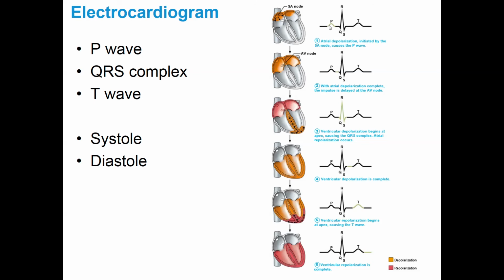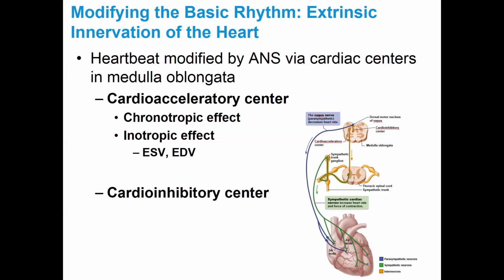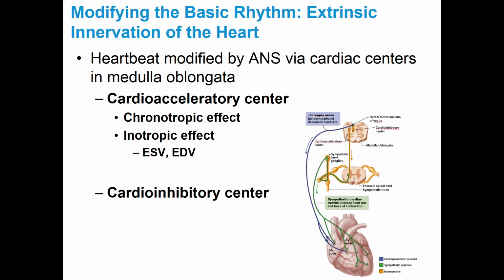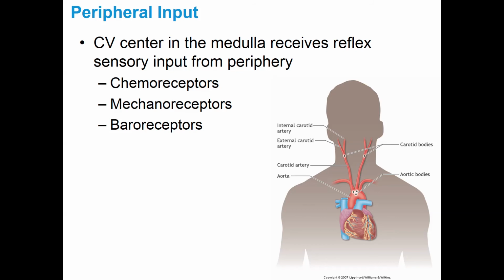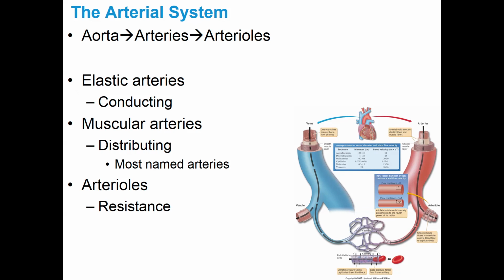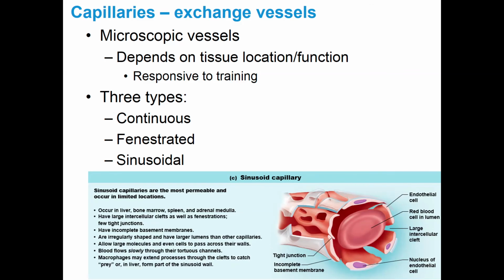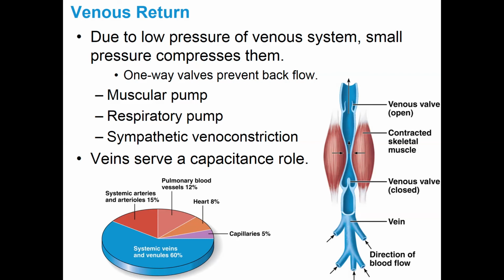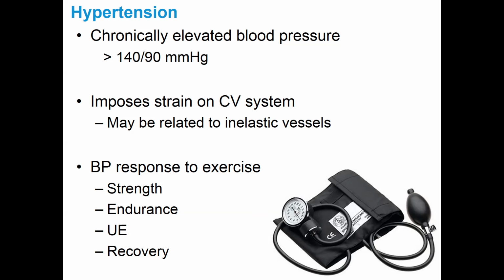Chapter 18 2 and 19